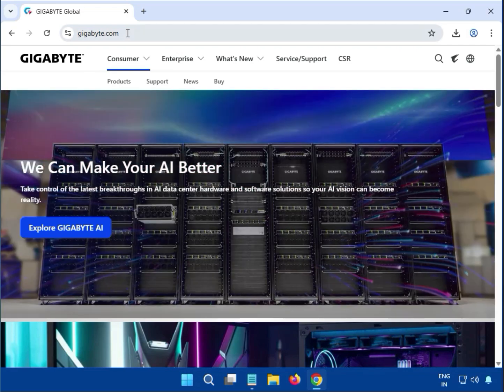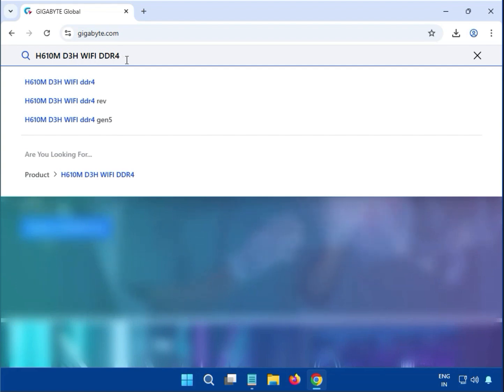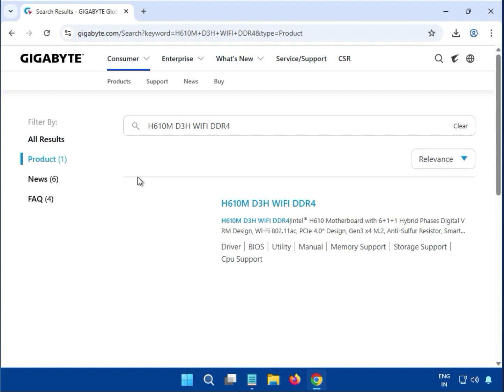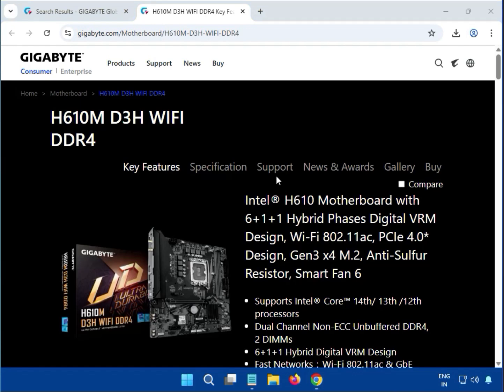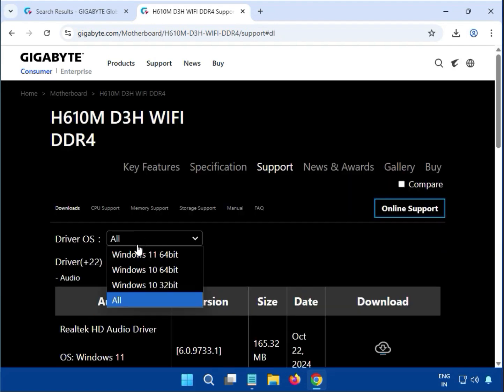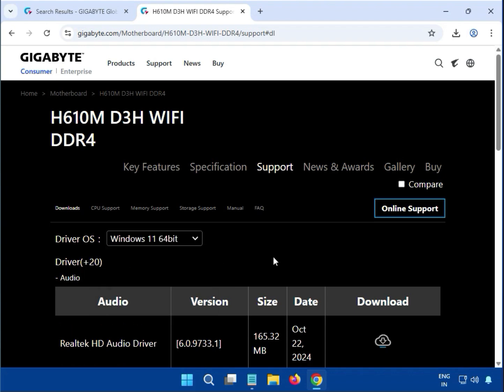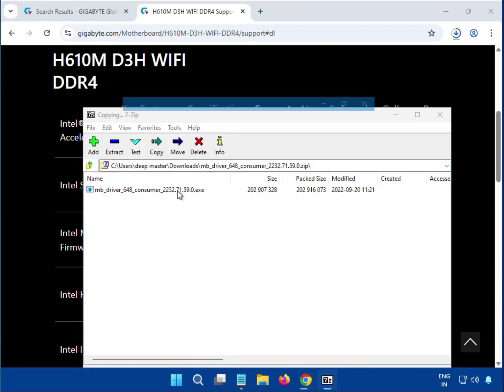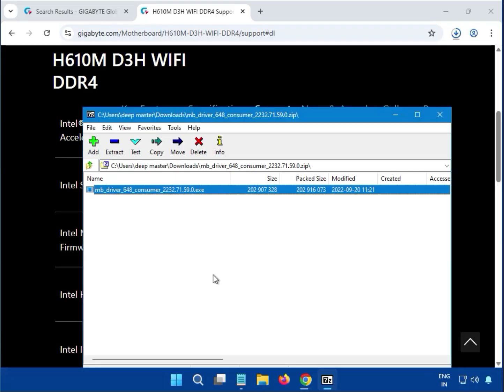Install Intel Chipset Driver on Gigabyte H610M D3H WIFI DDR4 | Windows 11/10 Tutorial